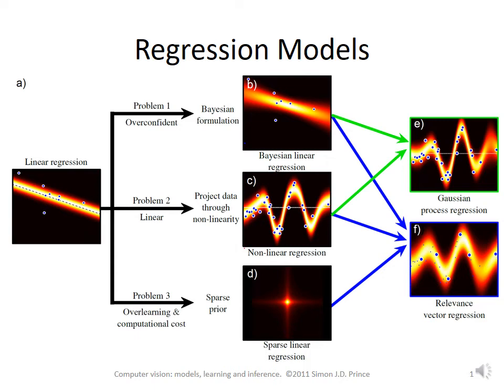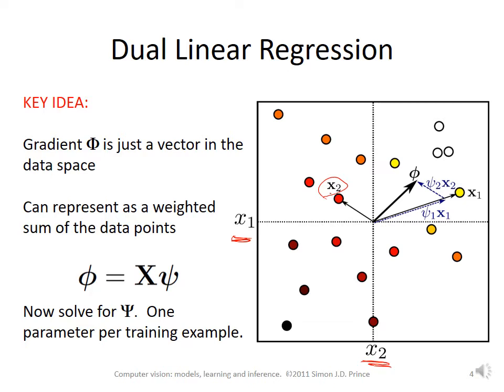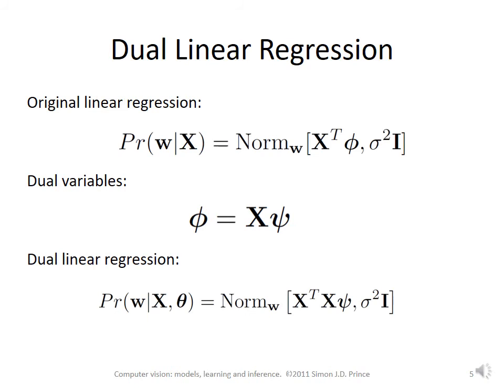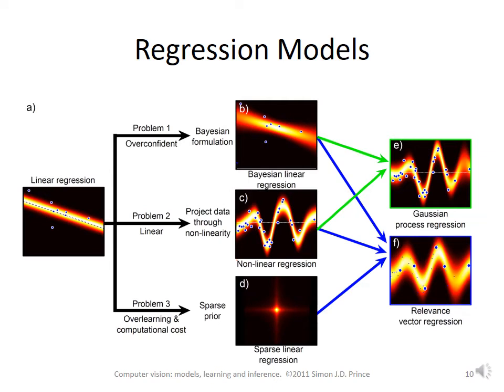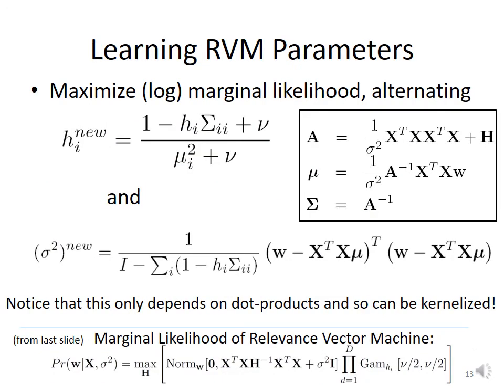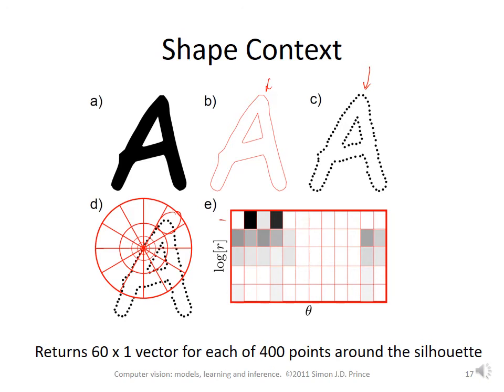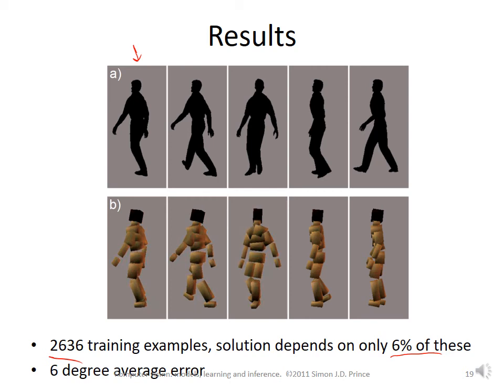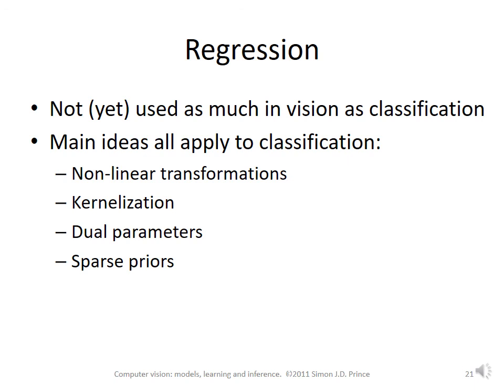08 Regression narrated part 3 (p48 to p64)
Gabriel Brostow presenting supervised regression, following Chapter 8 of the Simon Prince Computer Vision Models textbook.

This part: Dual linear regression, Relevance Vector Machiness, and example applications such as pose-regression and tracking.